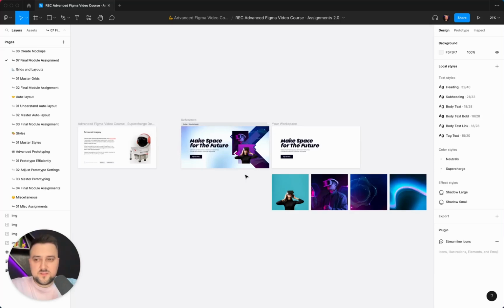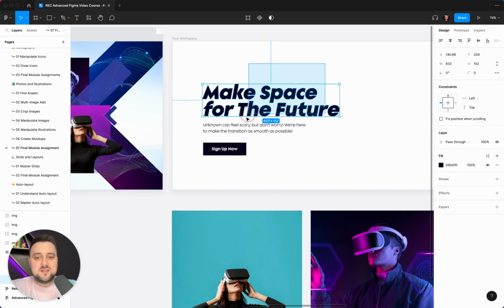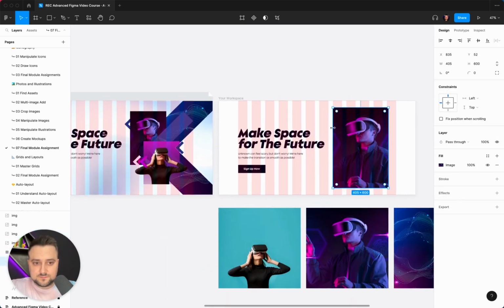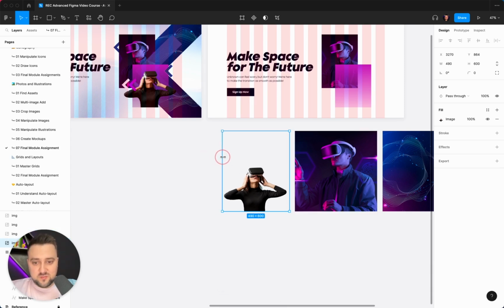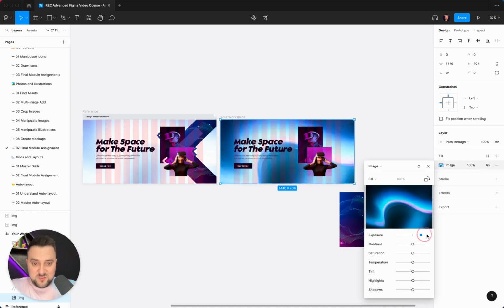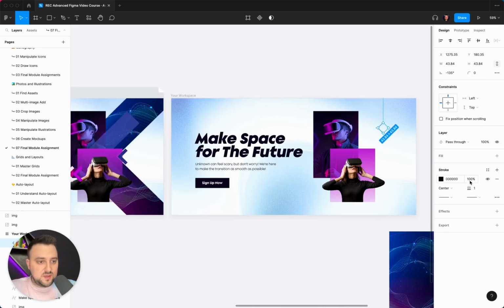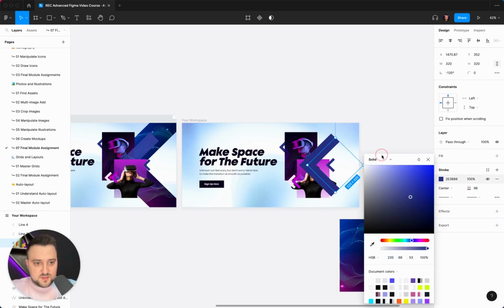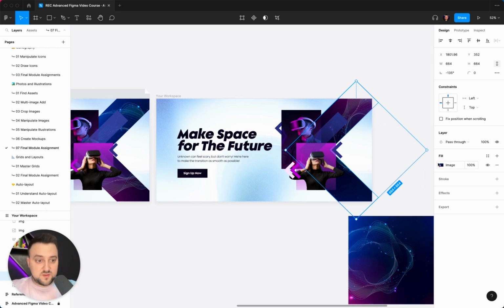10. Final Module Assignment